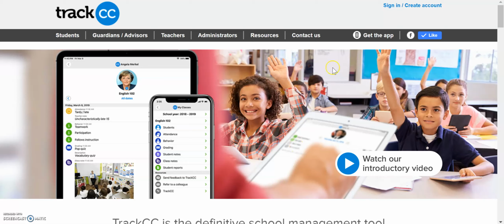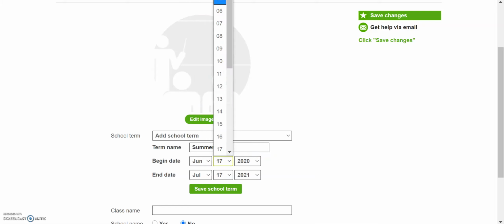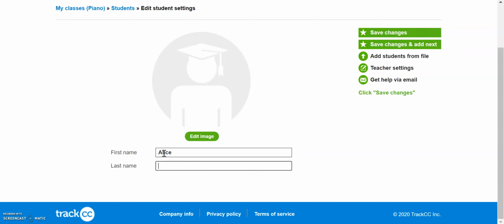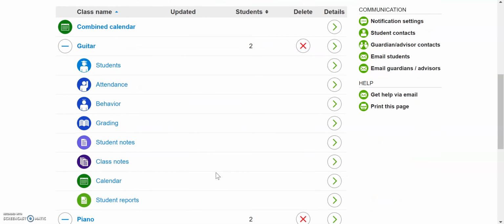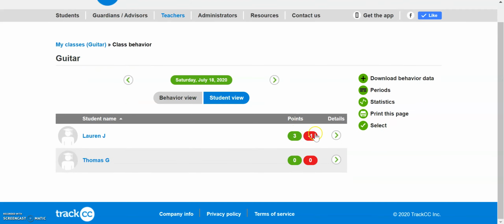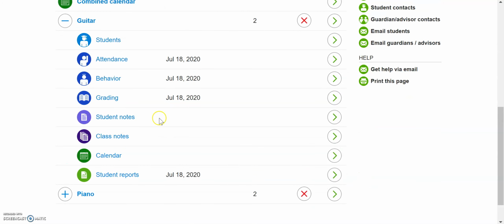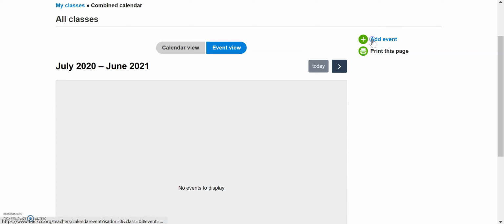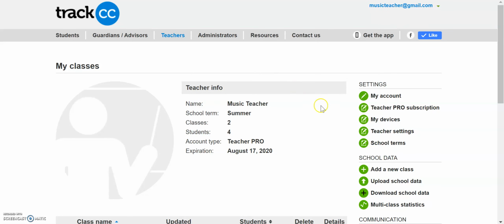TrackCC.org website tutorial